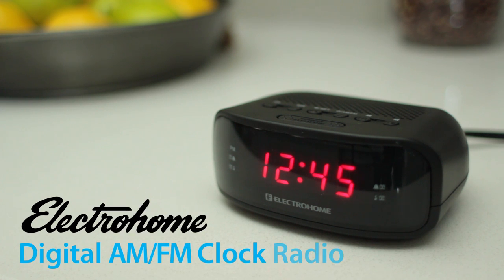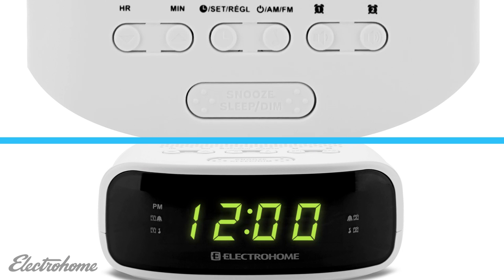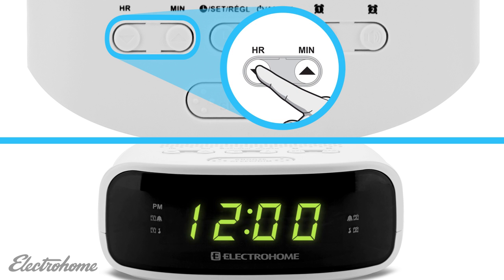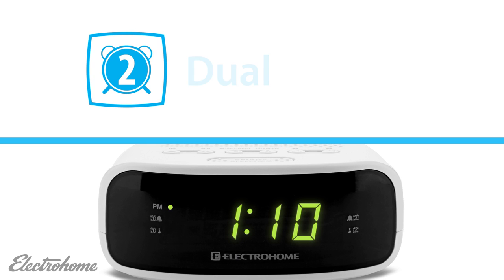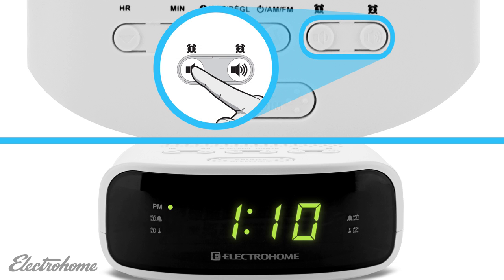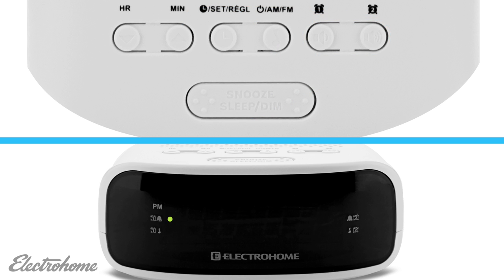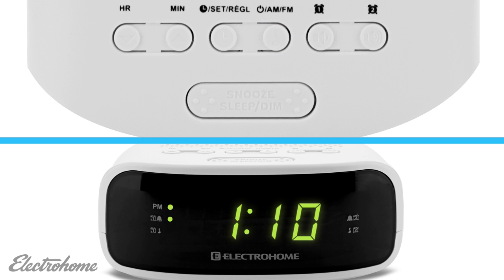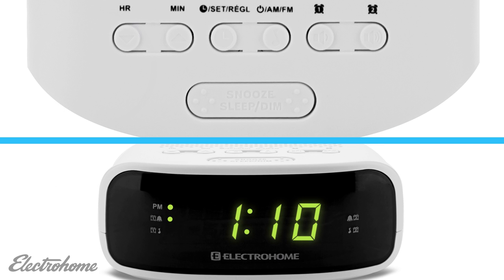EAAC200/EAAC201 Electrohome - Tutorial